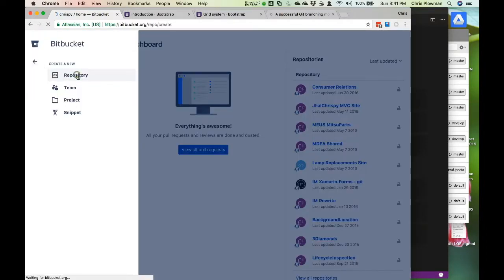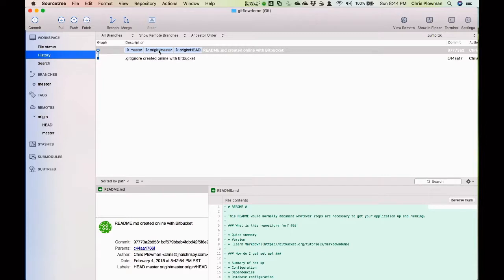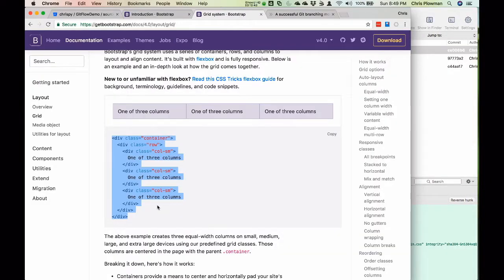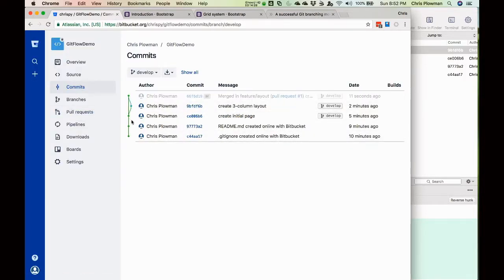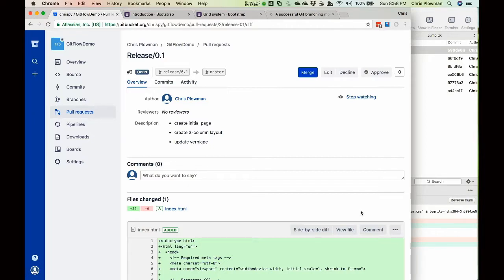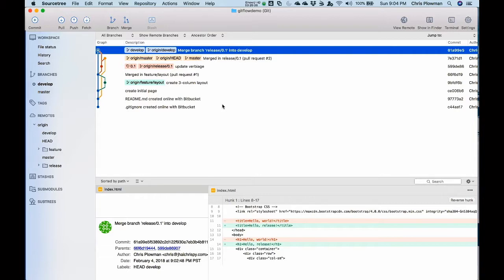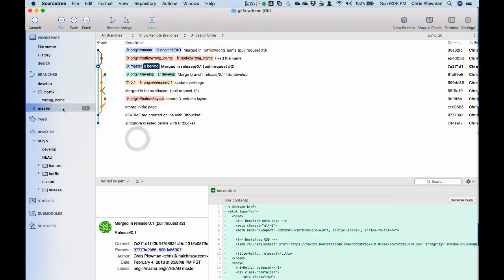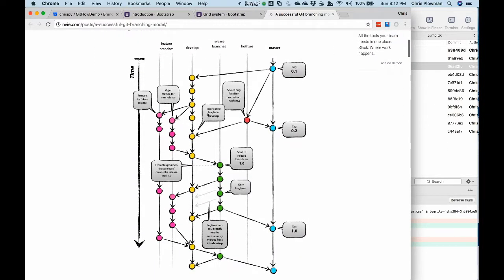GitFlow With Pull Requests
This walkthrough will show the GitFlow-based branching and merging strategy that I like and how I have incorporated pull requests into this process.  In this video, I'm using BitBucket and Sourcetree, but the process is the same regardless of the online repo or tooling used.

If you are new to GitFlow, there is a wealth of information online if you search.  Here's a link to the original blog post to get you started.